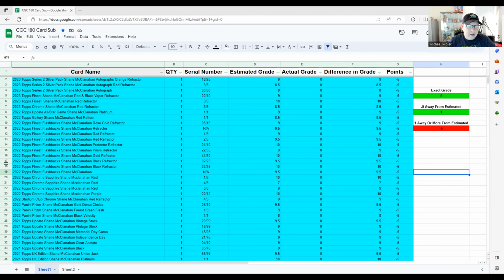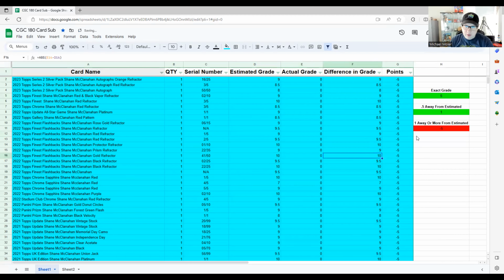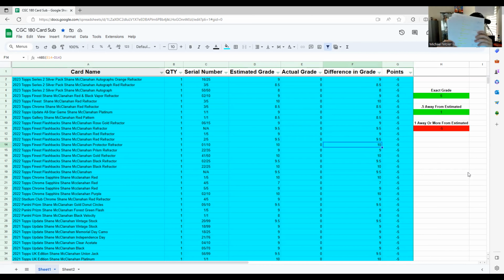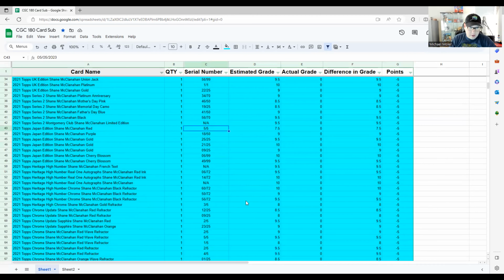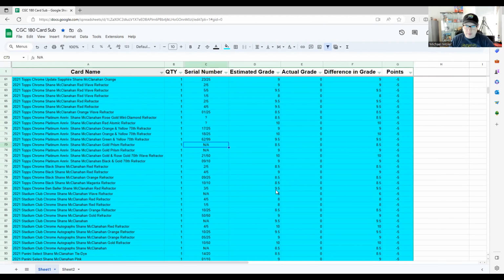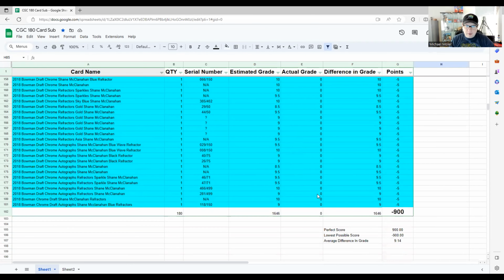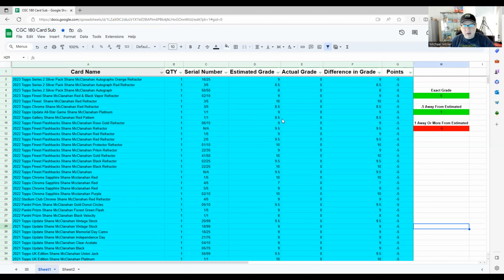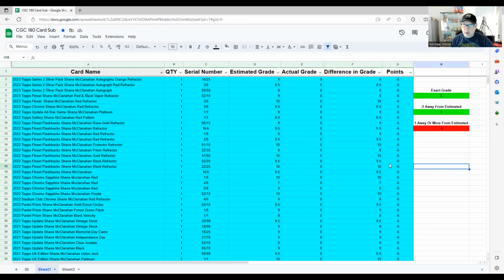180 Card CGC Order Prediction & Points System!!!! Tracking The Accuracy Of My Submission!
This video shows all 180 cards that are at CGC getting graded. It shows my prediction of the grades with a measured point system to determine how accurate I am. This should be fun to see how good/bad I can do?

Order Shipped: Monday, August 14th

Physically Arrived: Friday, August 18th (I think I say 17th in the video)

Checked Into CGC System: Thursday, August 24th in "Scheduled For Grading" status. Credit card charged at this time.

Moved to "Grading/ Encapsulation/ Imaging" status: Wednesday, September 6th

Moved to "Quality Control/Finalized": Friday, September 8th and an email was sent to check the invoice for accuracy.

Cards likely to be mailed early the week of September 11th.